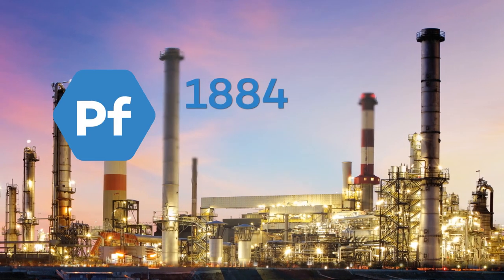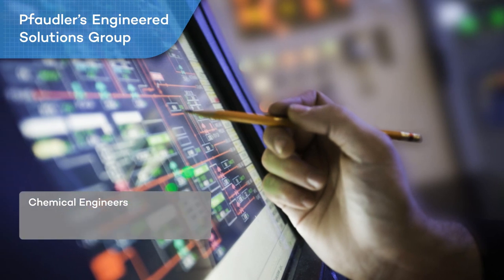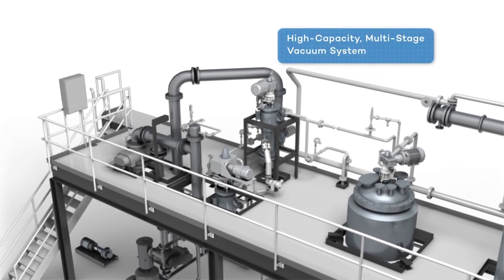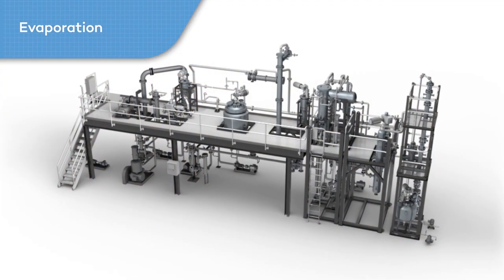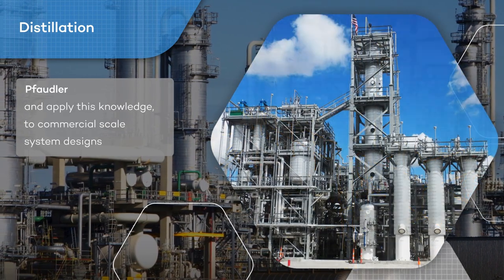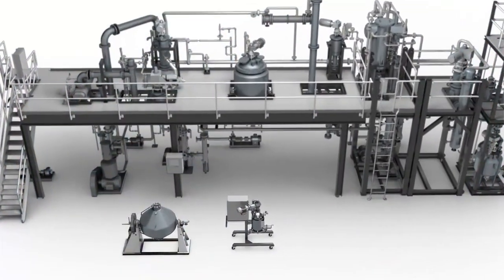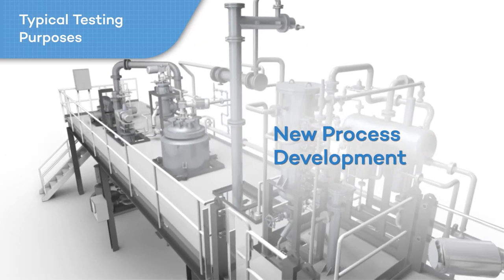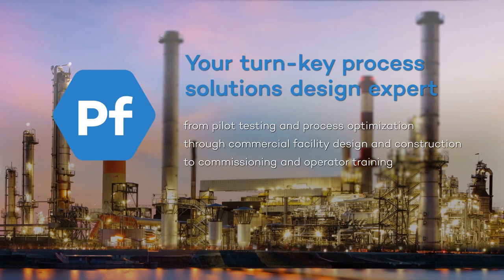Pfaudler Process Testing Facility in Rochester/USA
Before chemical production begins or construction starts and before engineers design the facility an optimal chemical process must be developed and proven.
Our expertised engineers develop and optimize your process and collect the data required to design your commercial scale facility.
Pfaudler - Your turn-key process solutions design expert.

(Updated video of 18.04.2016 publication)